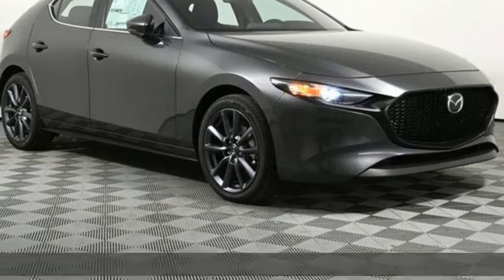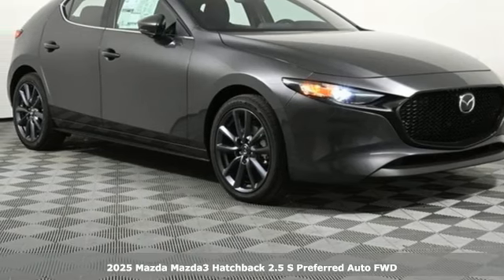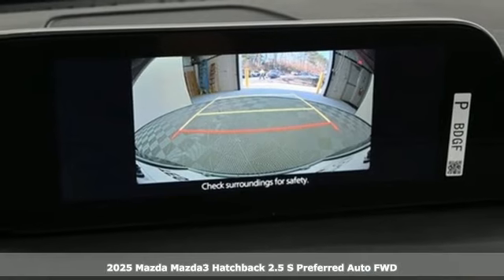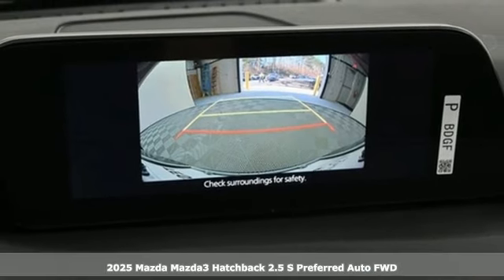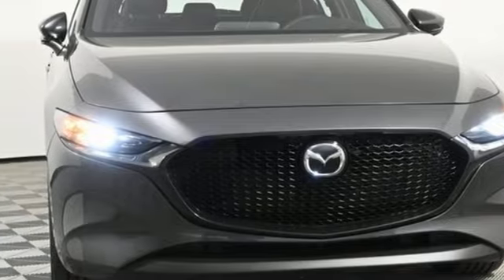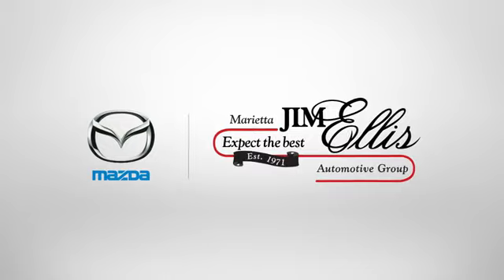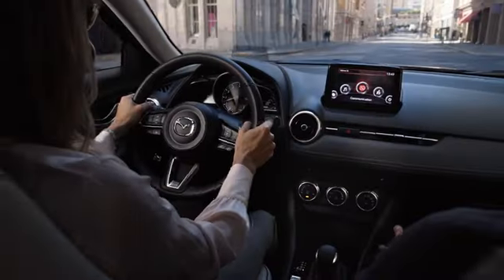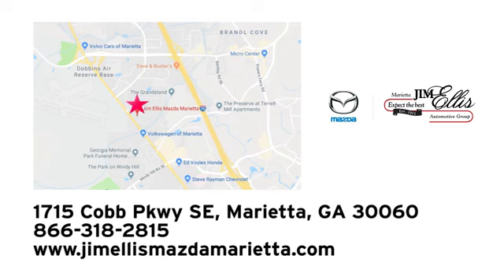New 2025 Mazda Mazda3 Marietta Atlanta, GA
Year: 2025
Make: Mazda
Model: Mazda3
Trim: 2.5 S Preferred Package
Engine: SKYACTIVA® 2.5L 4-Cylinder DOHC 16V
Transmission: 6-Speed Automatic
Color: Gray
Interior: Black
Stock #: Z68073
VIN: JM1BPALM6S1755451

Address:
1141 Cobb Parkway Southeast